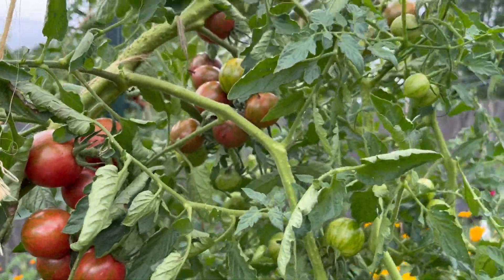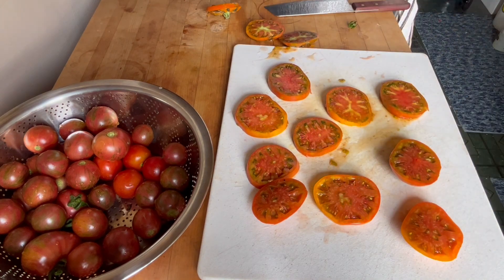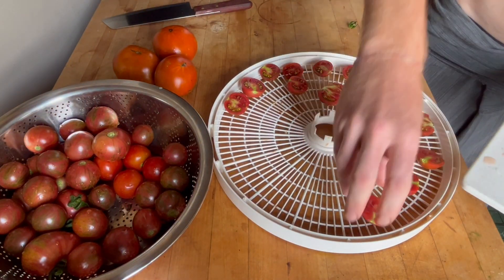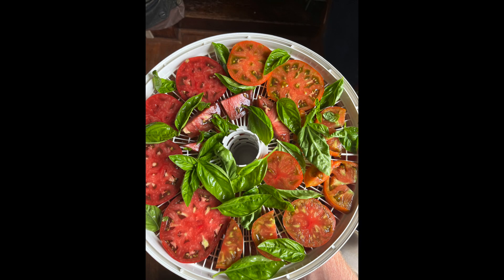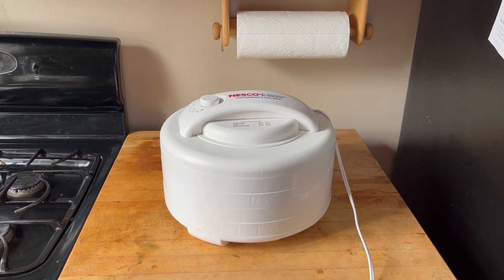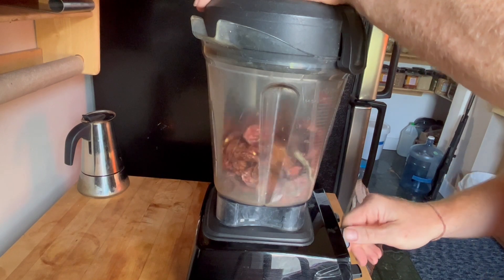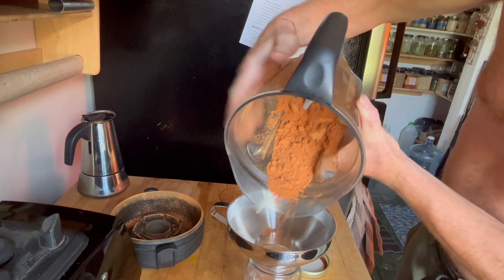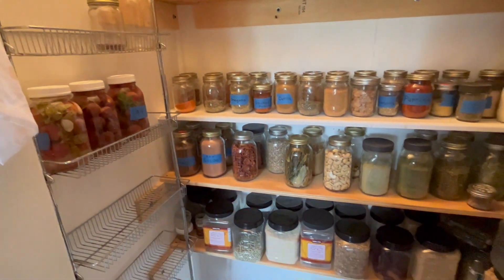This Shelf Stable Tomato Paste Is A GAME CHANGER - No Canning - No Refrigeration - Lasts For Years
You will learn this technique and think to yourself... "why haven't I been doing this?!!". Just like I did when I first learned how to make this shelf stable tomato paste that requires NO REFRIGERATION!... Once you start using this you'll never want to be without it!!

Nesco Dehydrator ( Used in this video)

The SODIUM HYDROXIDE (get the 10lbs jug because we will use this stuff for another recipe)

The SULFUR

The "Real Deal" Brazilian Hat (I'm wearing in this video)

The Submersible Pump

The Worlds BEST Watering Wand